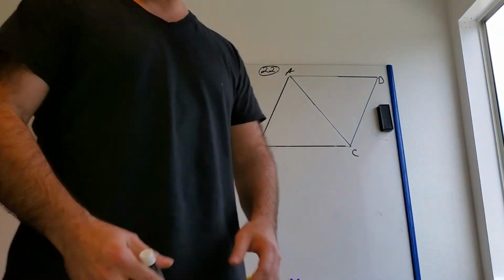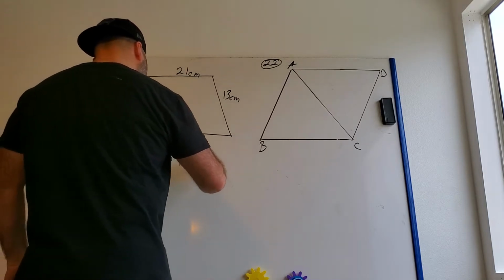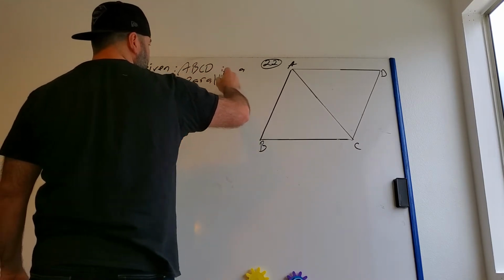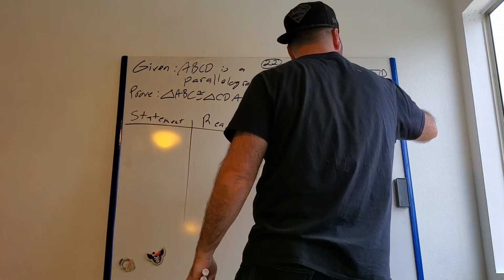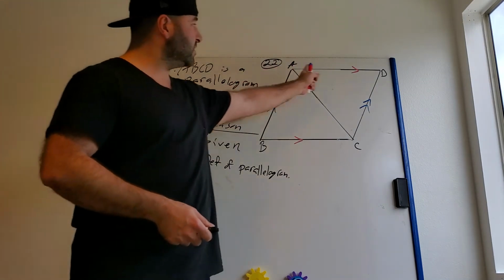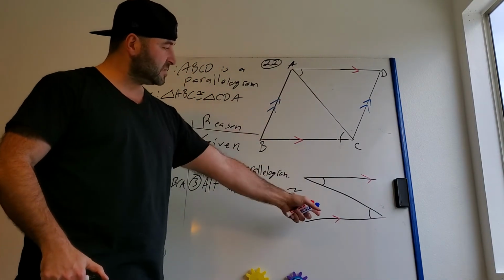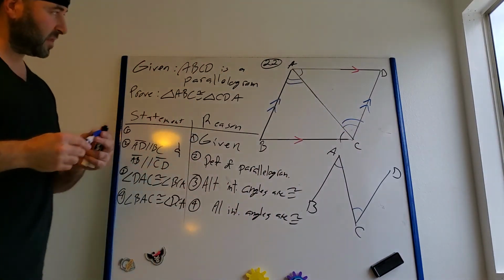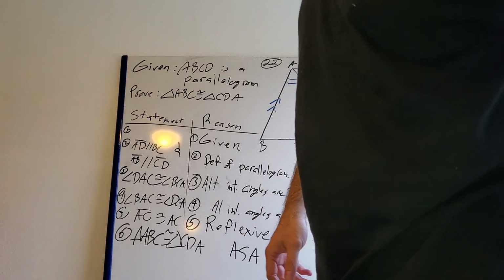Geometric proof using parallel lines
5.5 hw #7 and #22. If you listen closely you can hear my wife singing in the background. Gotta love quarantine. lol